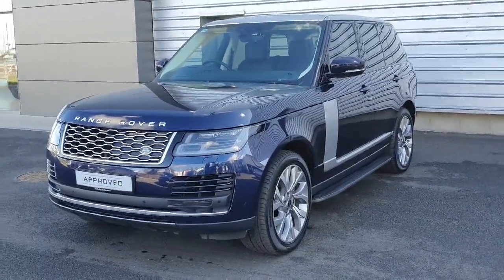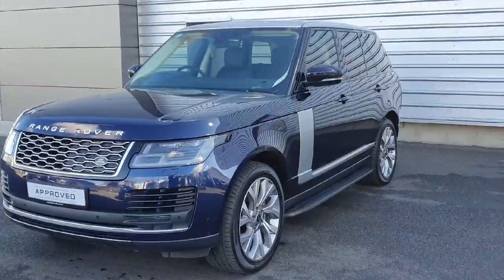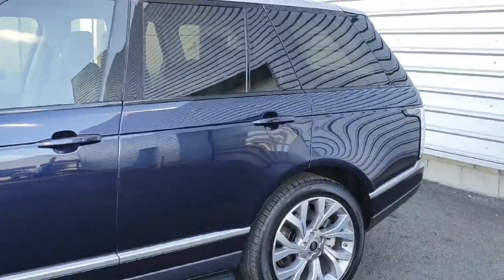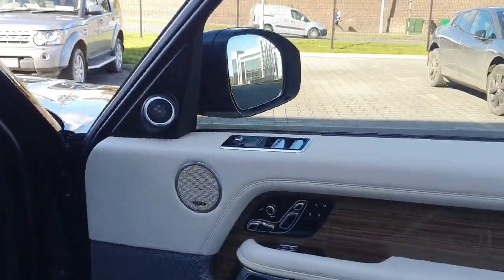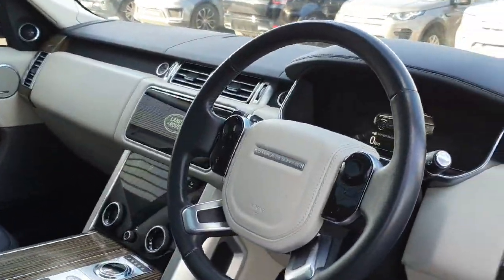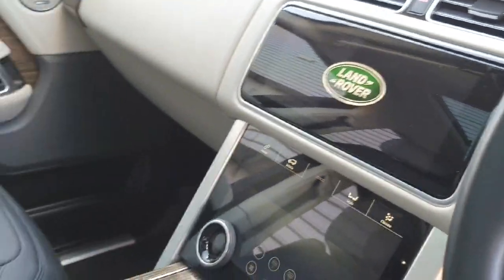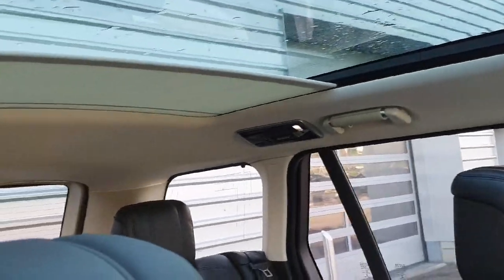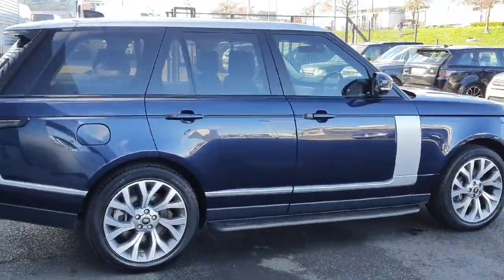201D15017 - 2020 Land Rover Range Rover 2.0 Si4 PHEV Vogue Auto RefId: 3512...